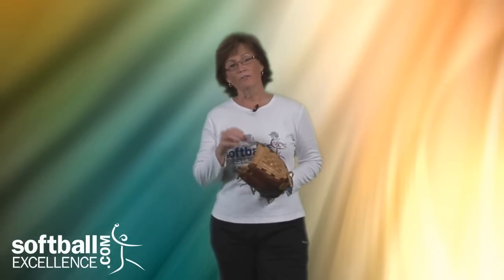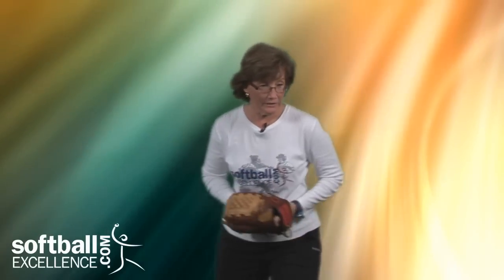Softball Infield Tip - Fake Throws that Work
In this video extra Cindy Bristow of Softball Excellence give softball infielders some great tips on selling the Fake and also making sure they don't loose the ball when they fake.